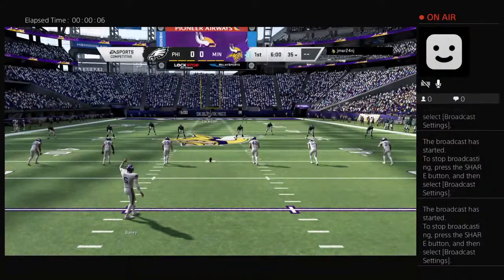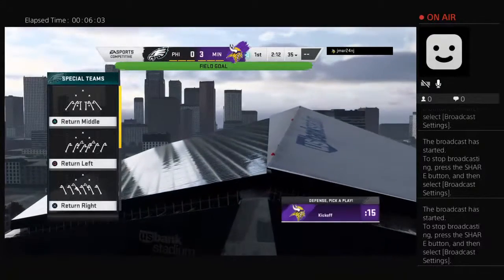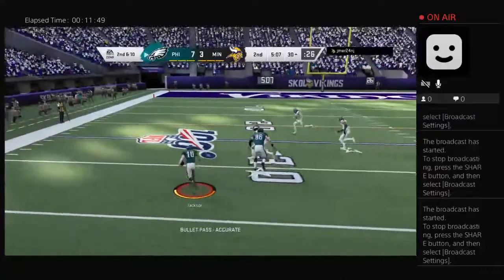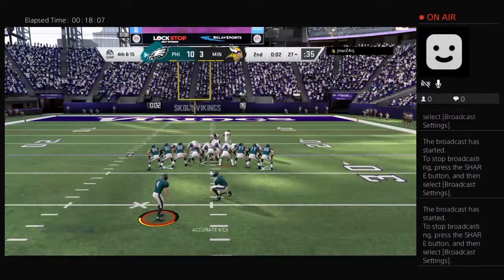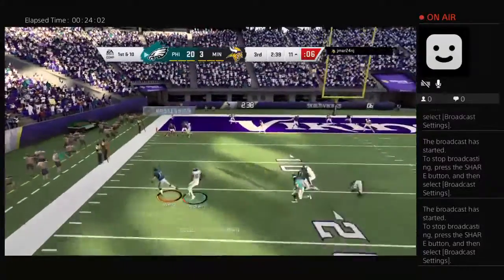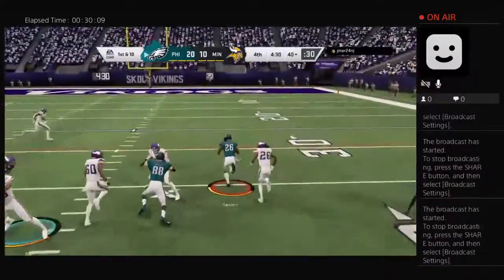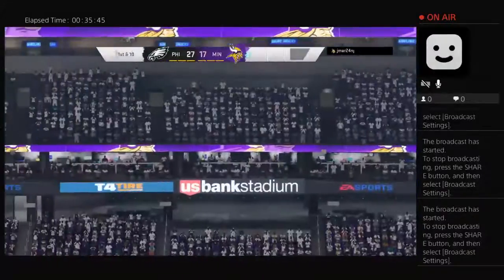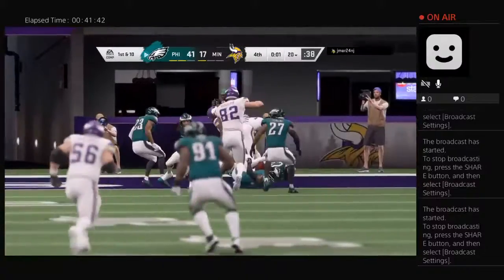Bruce vs jmar24 some bum